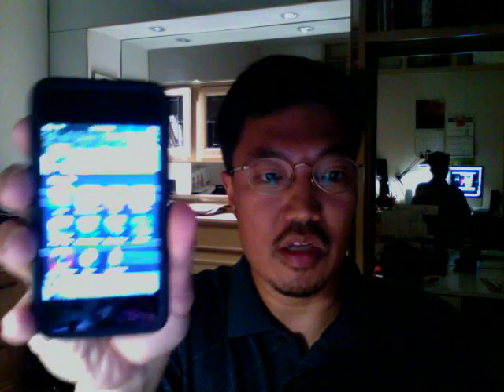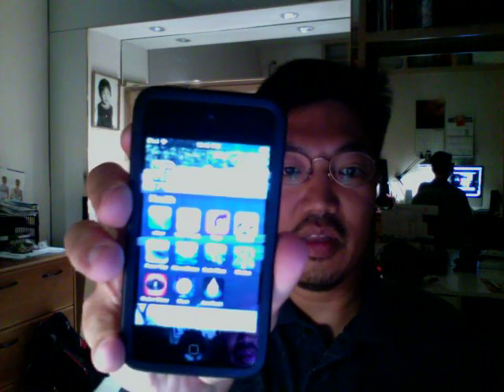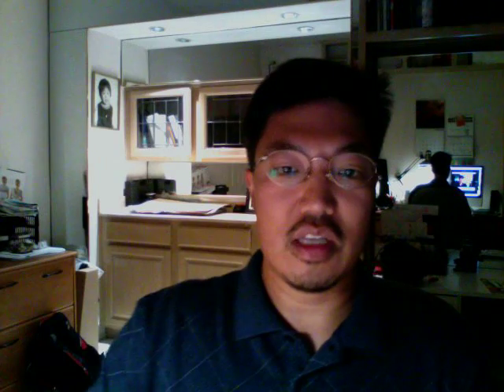Ed's Meniere's Disease Video 4: Diagnosis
The underlying cause of Meniere's Syndrome has not been discovered.  True DIAGNOSIS is by exclusion (ruling out other causes).  Diagnosis is made by
1) Constellation of symptoms (please see previous Video 3): Deafness, Tinnitus, Nausea, Vertigo, Fullness, Fatigue and Fugue.
2) Suggestive result from tests: Low Frequency Hearing Loss, Normal Brain MRI, and Normal Blood Tests.

Recommended Blood tests: CBC, Lytes, BUN, Creatinine, Glucose, Lipid Panel, Liver Functions, Calcium, Magnesium, Phosphorus, TSH, ESR, RPR, HIV
Tests Absolutely need to RO other causes: Audiogram and MRI of the brain
Other Possible Tests (not necessary for diagnosis): Temporal Bone CT, ECoG, ENG, Rotary Chair, CDP, Allergy Testing.

"Meniere's Disease -- What You Need to Know" by PJ. Haybach, RN., MS is the BEST WRITTEN and MOST DETAILED book about Meniere's Disease out there.  I ABSOLUTELY recommend reading it if you can. Unfortunately it is out of print. Try to find a copy in your local library.  Amazon has used copies for $$$

Keep TWO copies of all tests and bring extra photocopies to all your doctor's appointments.  Do NOT give the originals to anyone. Keep CD ROM of MRI scan.